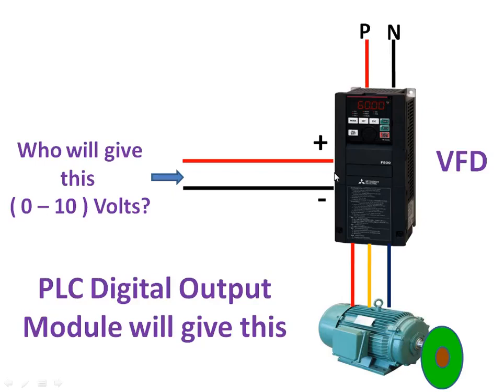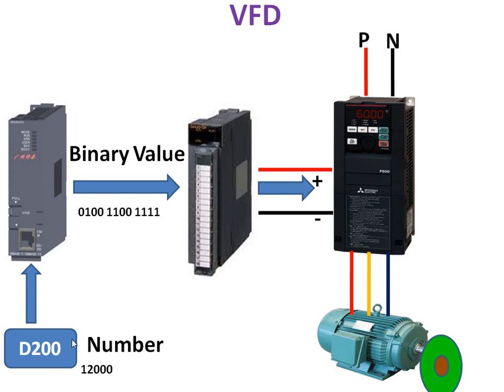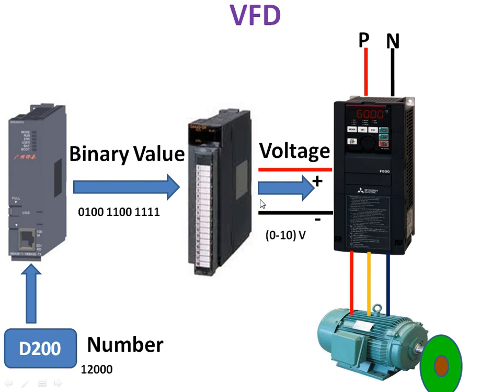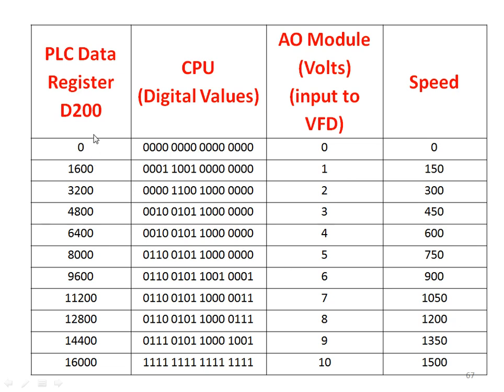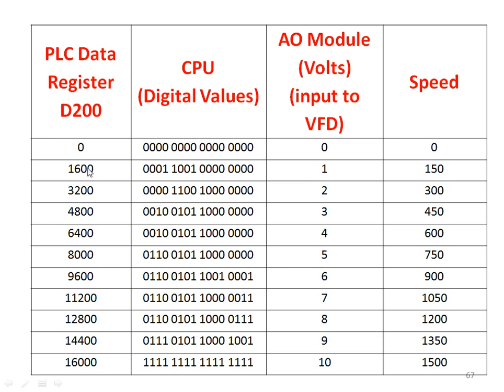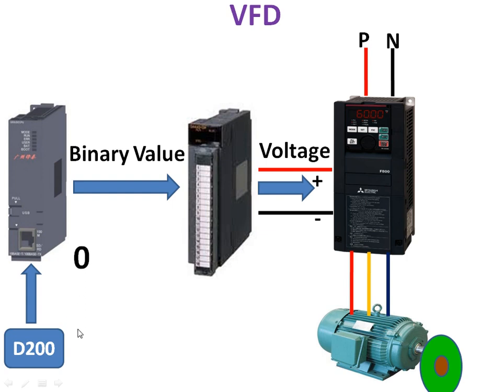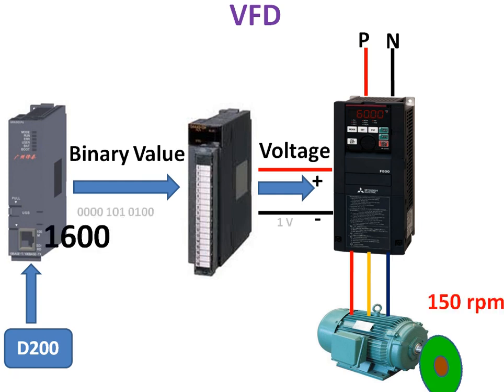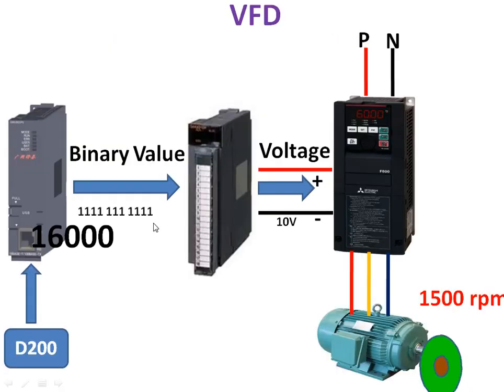Lecture 44 IM speed control using Analog Output Module